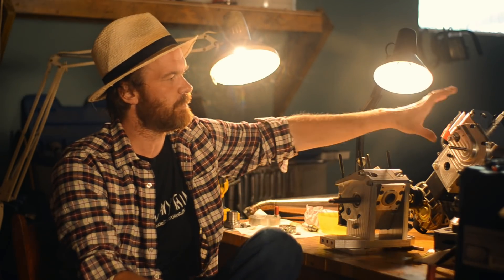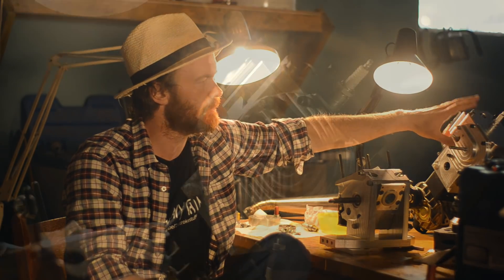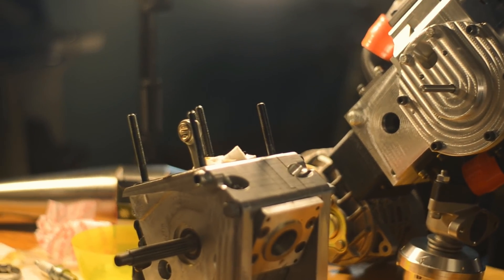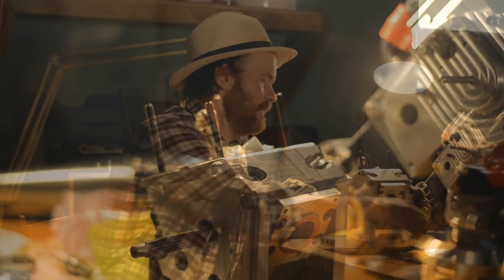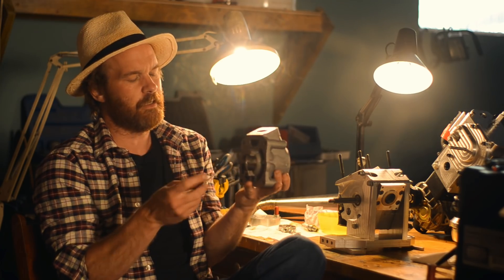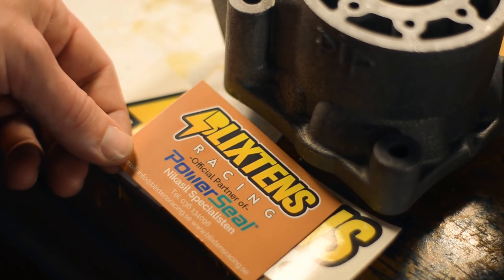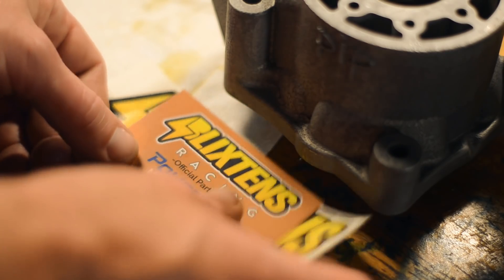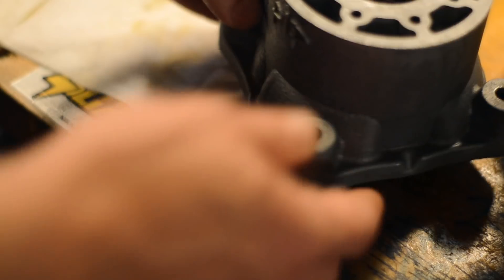Still Most Powerful Two Stroke Ever?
My metal 3D printed cylinder is back from Blixtens Racing after exhaust bridge-welding and re-plating.
This means it's time to get PiP engine up and running again!